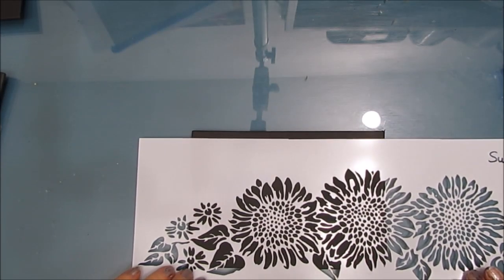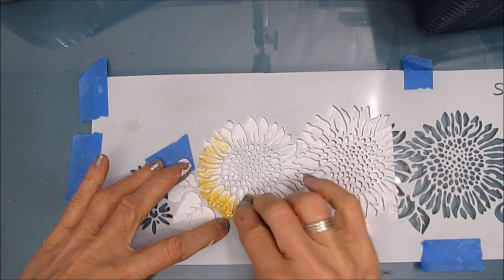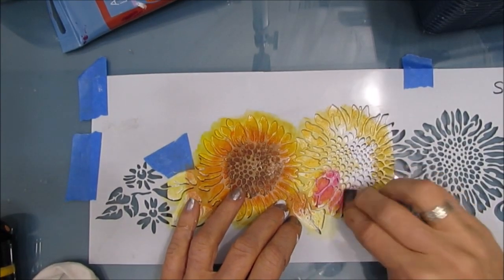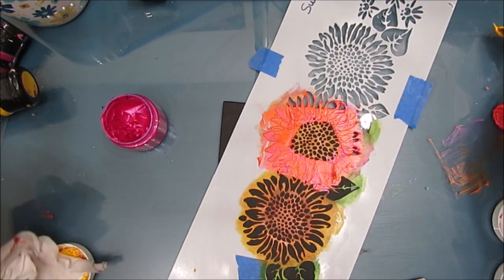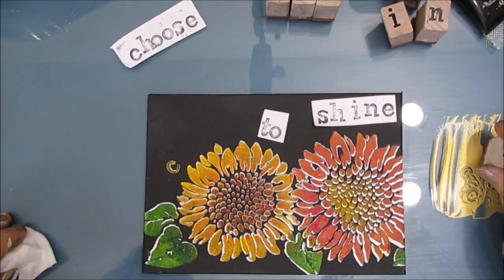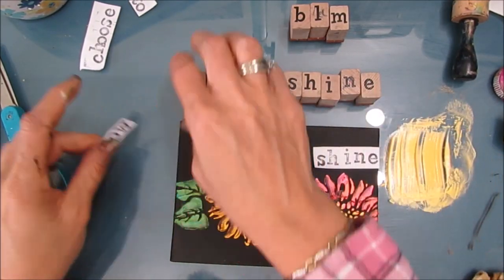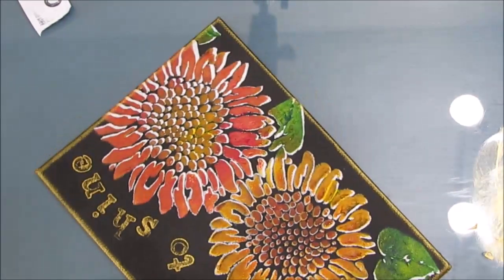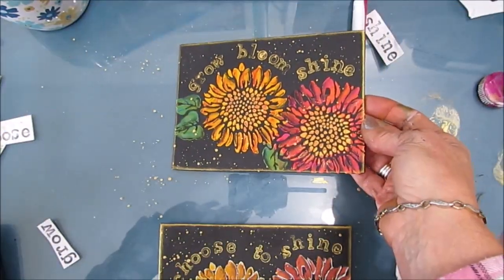Mixed Media Art Journal Tutorial- Black Background -Two Ways-Reversing a Stencil- Stencil Butters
Two great stencil techniques to use when working on a black background. Reversing the Stencil and Stencil Butters. Super easy. Beginner friendly !